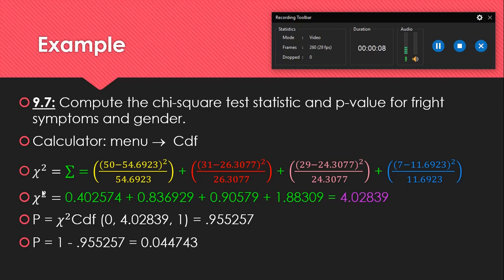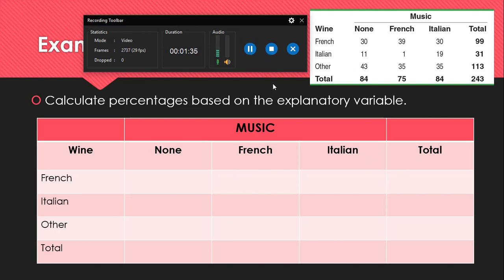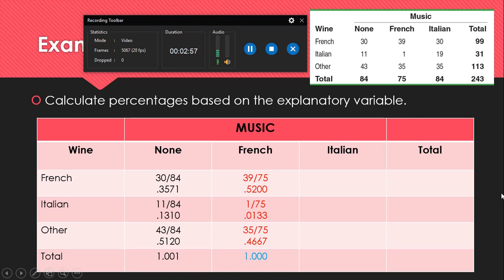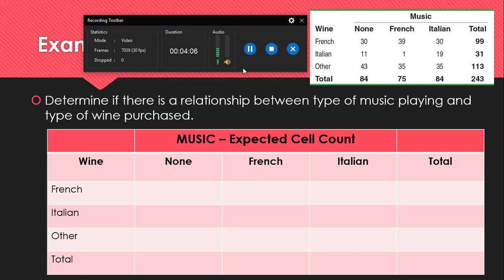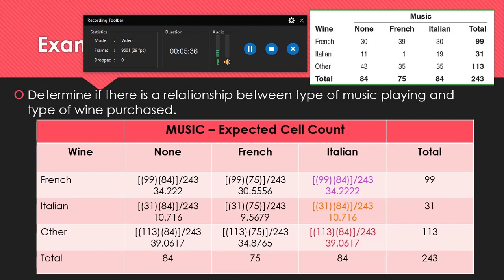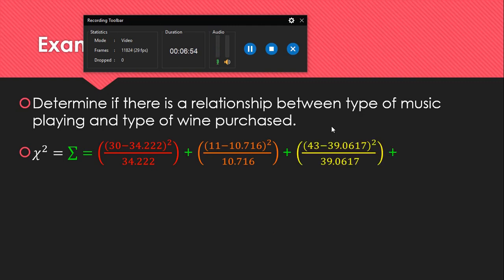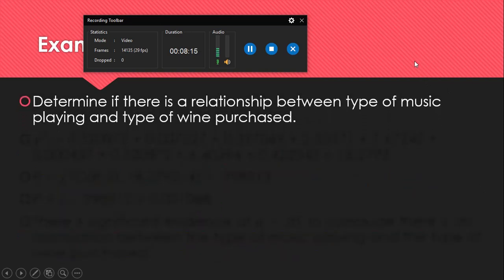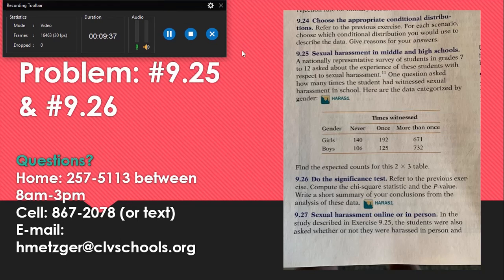STATISTICS: Lesson #2 (Section 9.1)